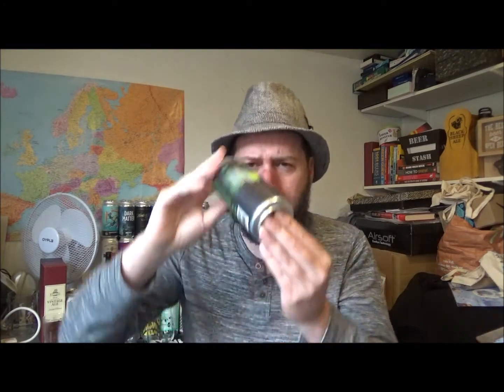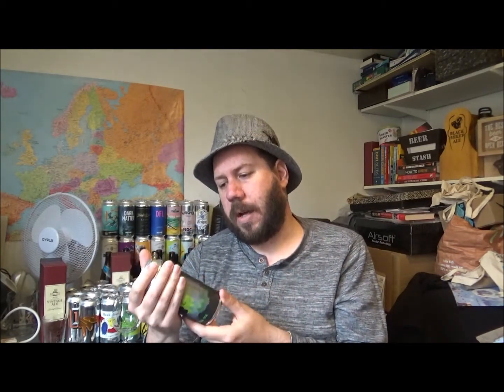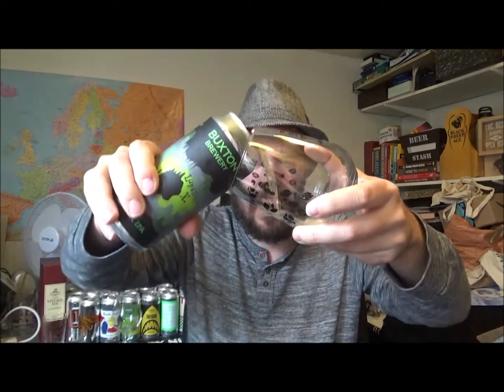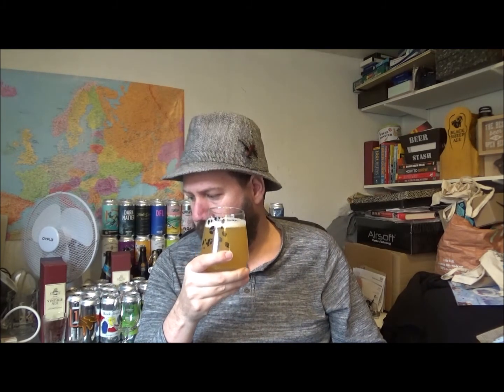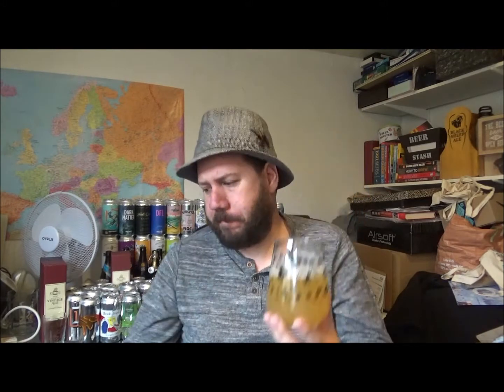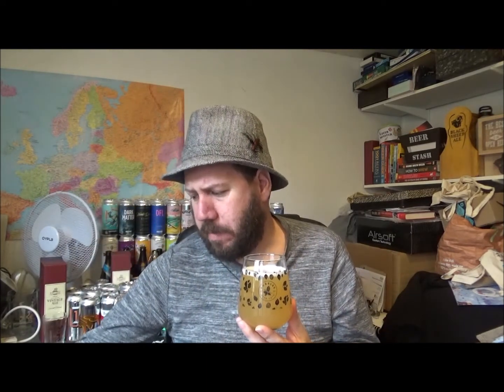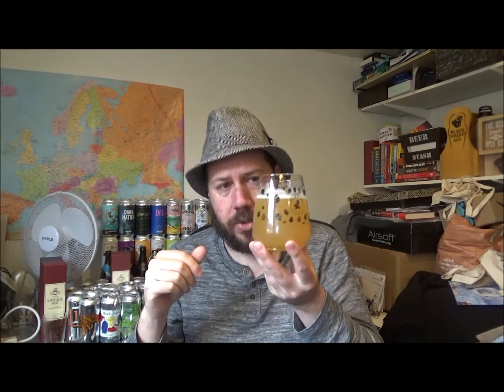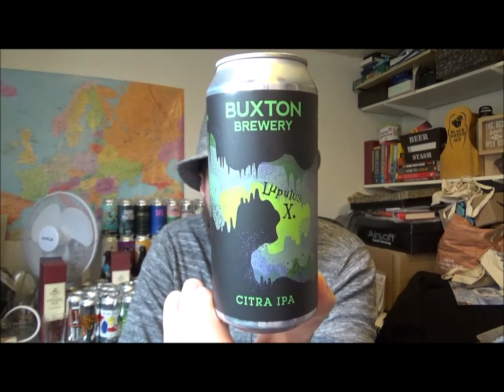Buxton Brewery | Citra IPA - LupulusX Series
Brewery - Buxton Brewery
Location - Buxton, Derbyshire, UK.
Beer - Citra IPA LupulusX
Style - American IPA
ABV - 5.4%
IBUs - N/A
Reviewed on - 23rd May 2021.
Commercial Description - LupulusX is an experimental single hop program. Every beer has the same recipe, only the hop changes to deliver a distinctive flavour burst.

Buxton Brewery:
We brew tasty, aromatic, full flavoured, characterful Craft Beers. We use hops from all over the world, and the finest speciality malts that we can get our hands on.